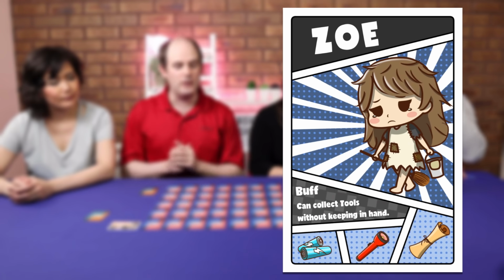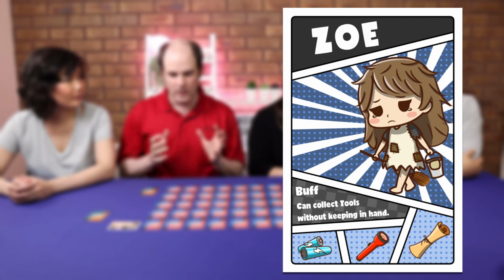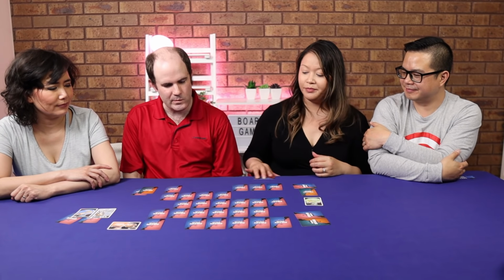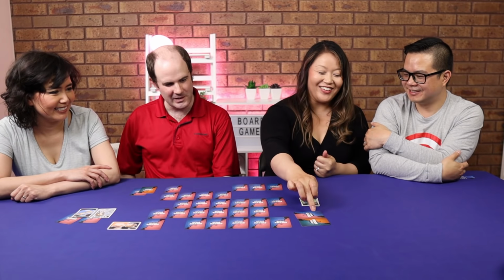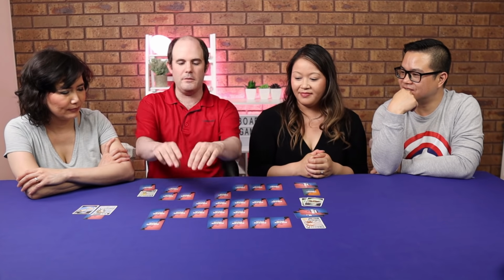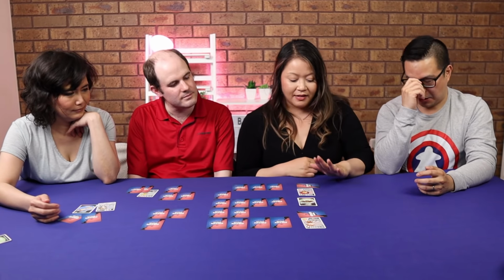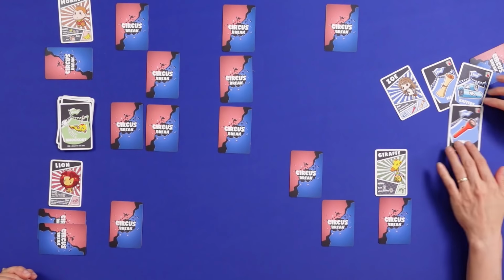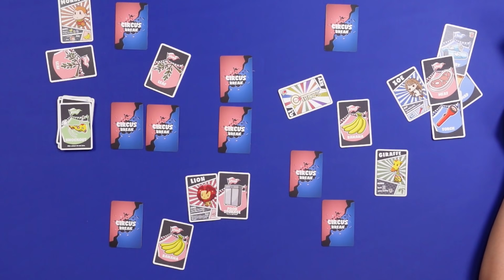Circus Break - Playthrough with unexpected ending ;P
Memory game + hidden role, good combo for unexpected things. Find your items and hide other players' items! Me (Stella), Tarrant, Joy and Ben did 4 player playthrough of Circus Break!

INDEX
00:00 Start & what's coming in this playthrough ;P
00:50 Game overview
02:05 Characters
04:00 Gameplay